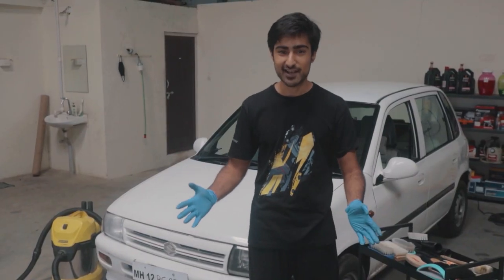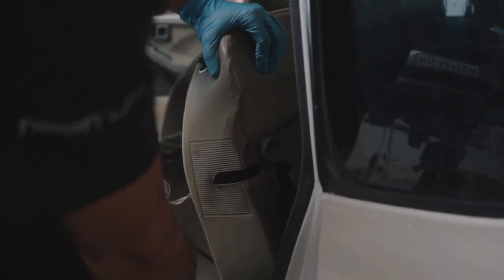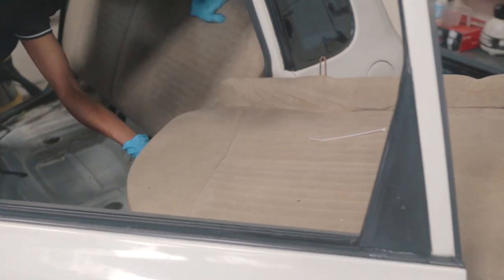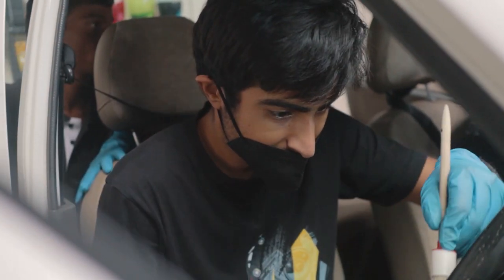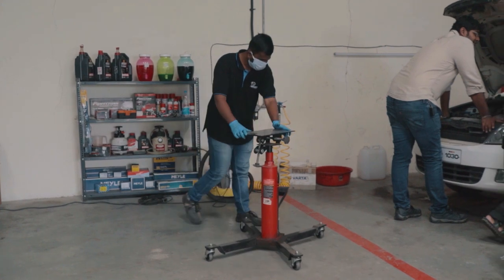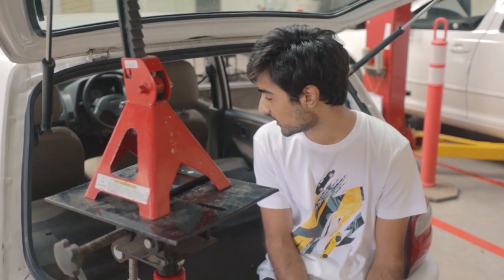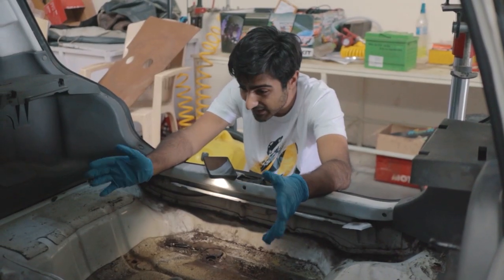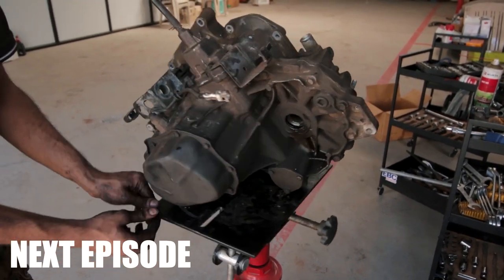Cleaning 15+ years of trash from our 2001 Zen Project Car 🤢! ABSOLUTELY FILTHY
Our new Suzuki Zen project is underway and we have started to clean the interior of the car since that tends to be the place where we spend most of our time. So we start to clean the interior and the whole interior is absolutely dirty and filthy. It must have been more than 15 years since this car has gotten a proper interior clean done or maybe it may even have never gotten a clean on the inside. So we start cleaning the interior with the expertise and precision of Pristine Automobiles! Watch the video to find out how we clean the interior!

Hosted By:
Bhavneet Vaswani

Filmed & Directed By:
Shreshth Gourish